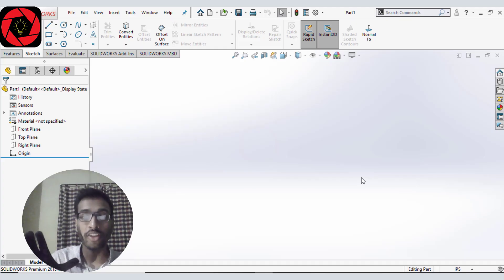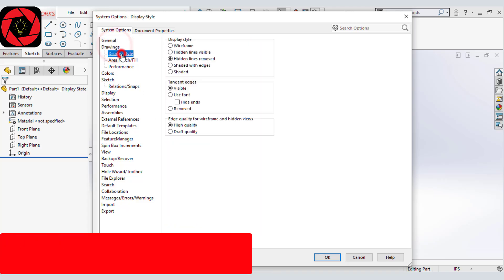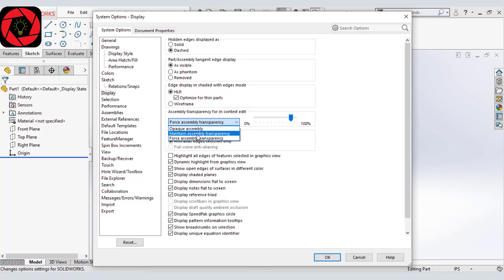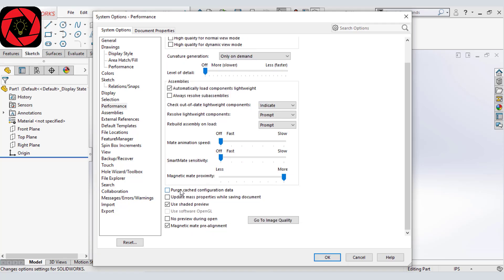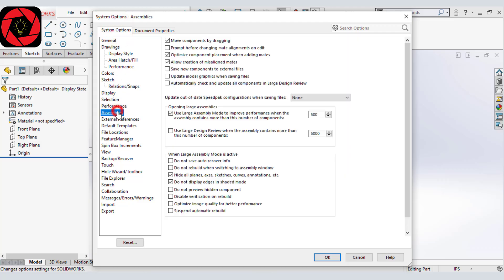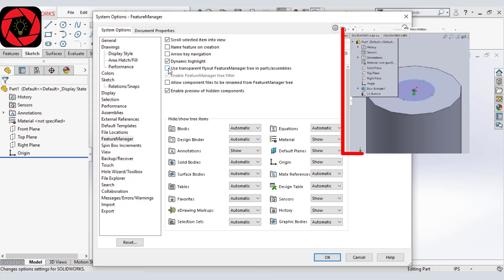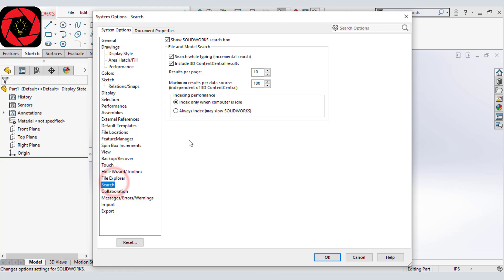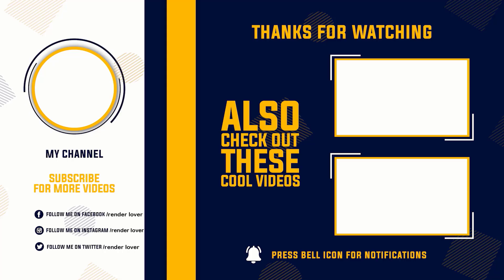Run your SolidWorks Faster |Up to 5x times! Best Performance Settings for Maximum speed || 2010-2023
Is your Solidworks running slow even if you have an 8 GB ram? Take more time on loading parts and assemble or even crushing? Then this video will solve your all problems. In this video, I've shown you how you can improve your Solidworks performance for maximum speed. It works good on all versions but from 2013 to 2023 it runs at maximum speed. Optimize your setting for max speed on your Solidworks today.
Though my PC is 4 GB ram this setting brings the best speed on my Solidworks 2018 version.

Don't forget to tell me in a comment if it makes your Solidworks run faster.
video credit: Digonta.

Excited to be a certified Solidworks user? Start with us.

Anti Privacy Warning:
This content is copyrighted to Render lover. Legal action will be taken against those who violate the copyright of the following material presented.